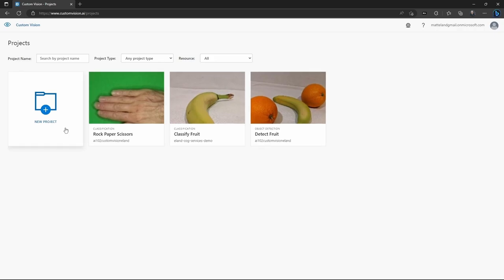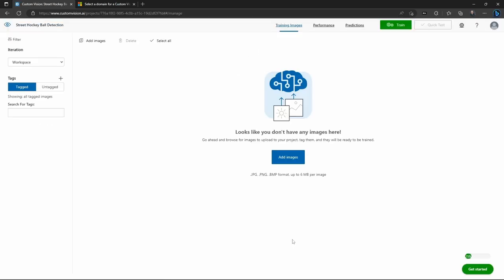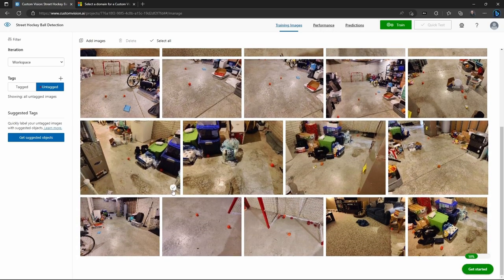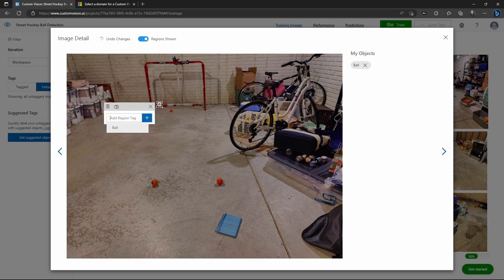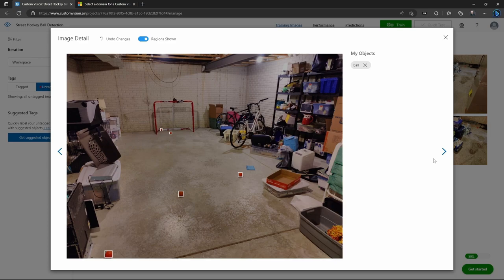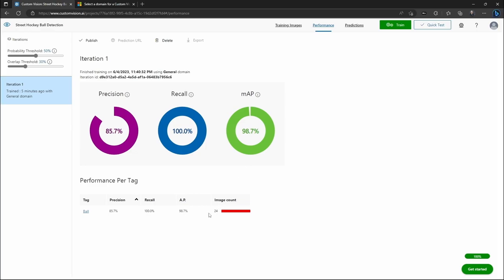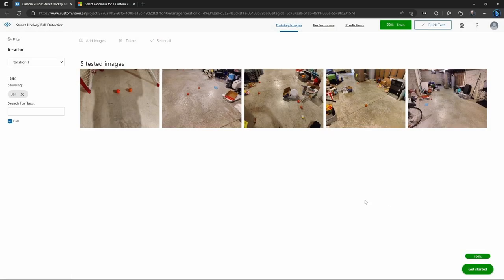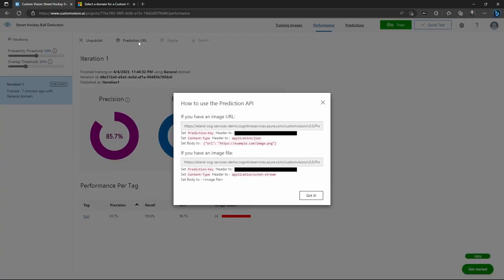Object Detection with Azure Custom Vision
Azure Cognitive Services gives us Custom Vision for Object Detection capabilities. This lets us use tagged images you provide to train a deep learning model without needing any code. The resulting model can then be deployed and used for object detection in future images based on the images you provided.